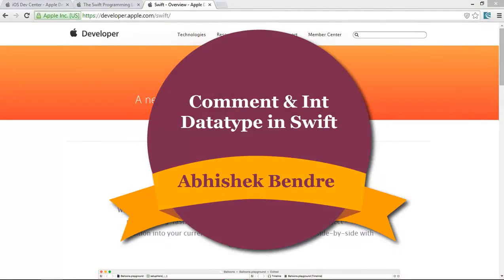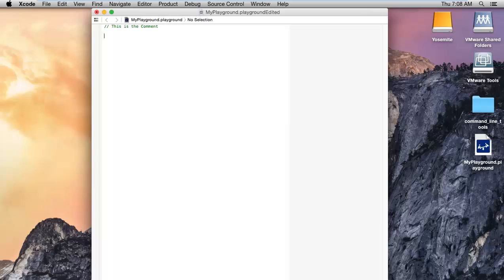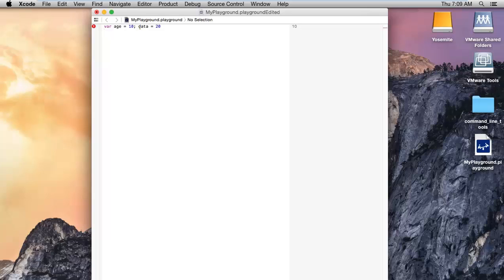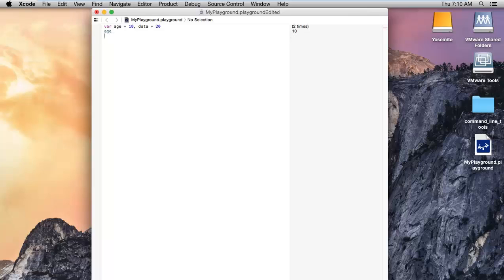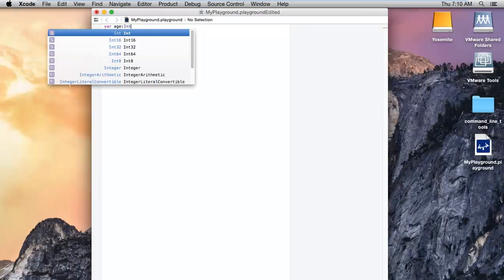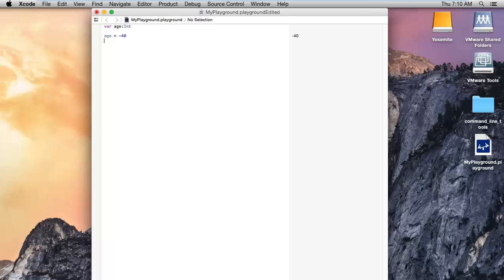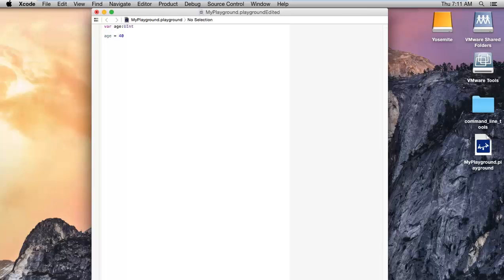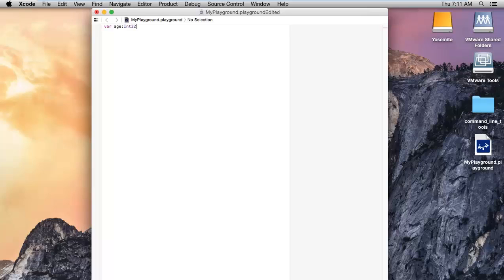Comment and Integer Datatype in Swift - Tutorial 4